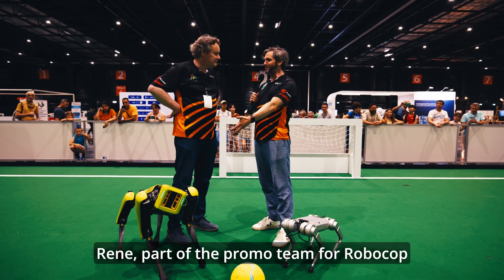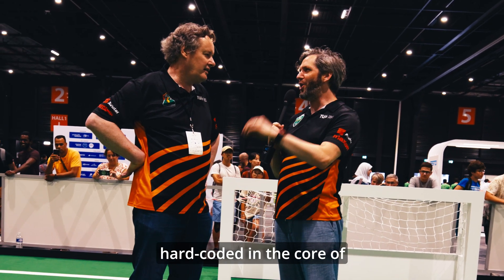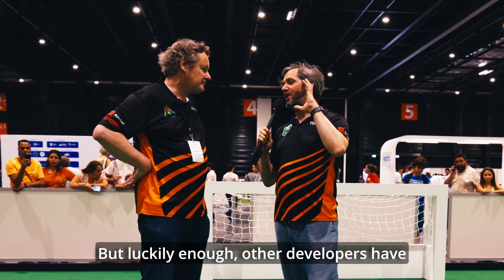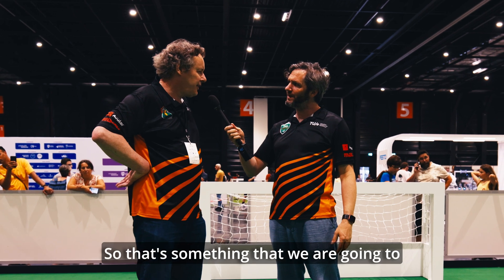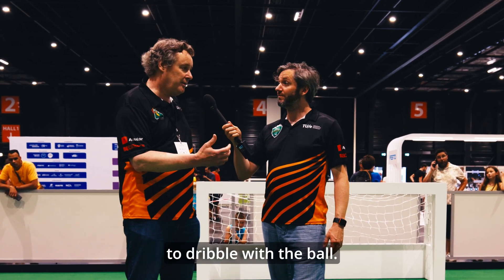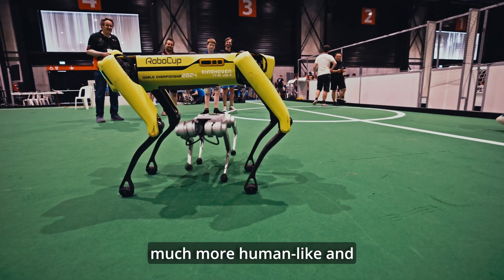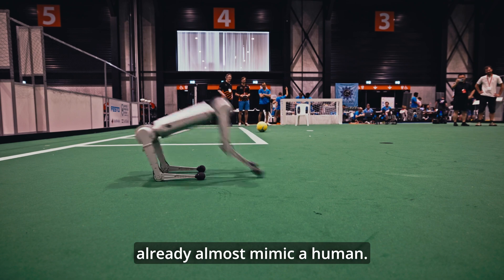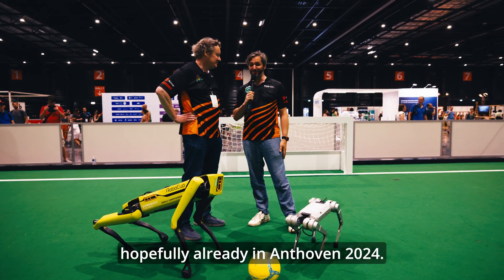Robocup 2023 Bordeaux Interview René Spot & Cheetah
Spot is a closed platform, which means you can't modify the movement software. But don't be disappointed! There's also a small mini-cheetah available that has been developed as a fully open platform, both in terms of hardware and software.